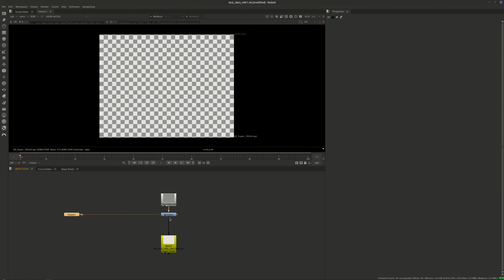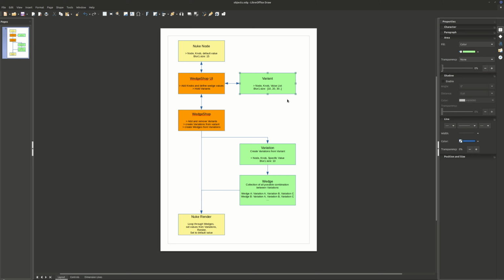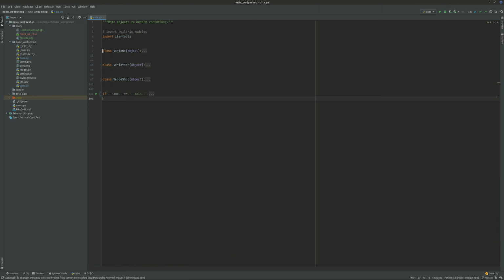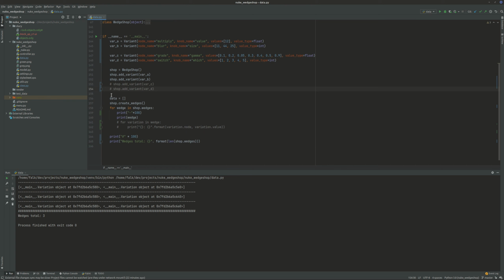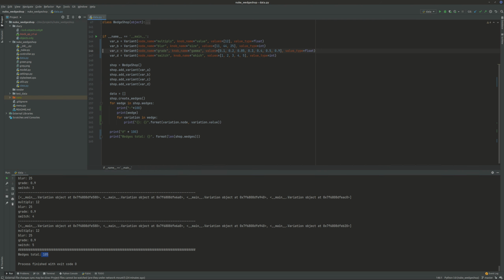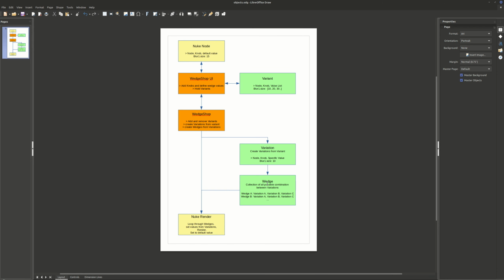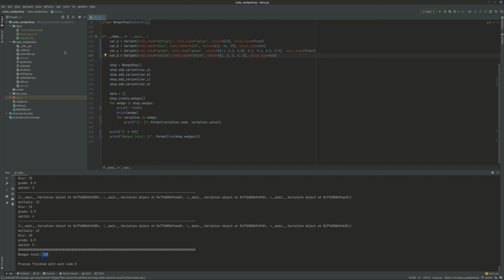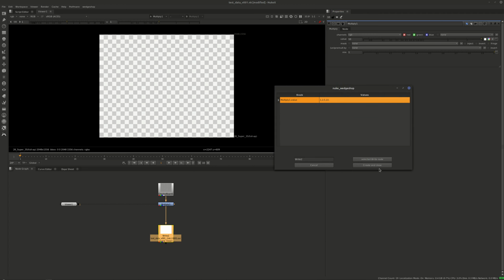Nuke dev diary - Wedgeshop part 02 - objects and ui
In this part we cover the basic objects and check out the first User Interface apporach.